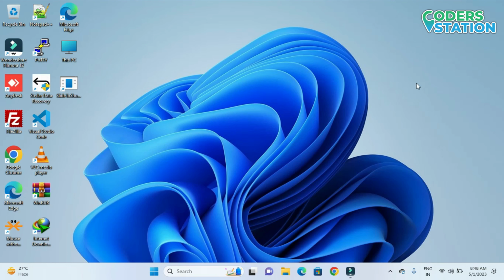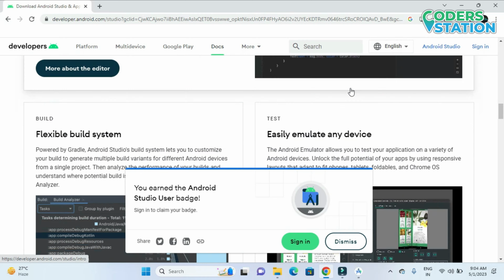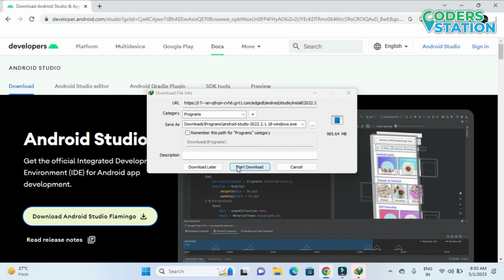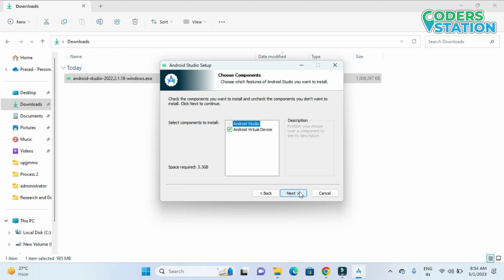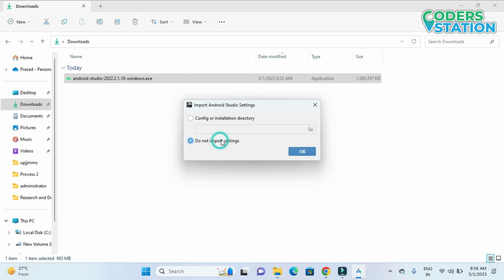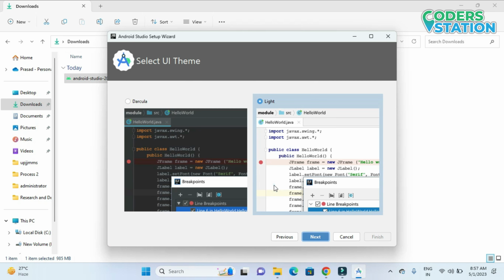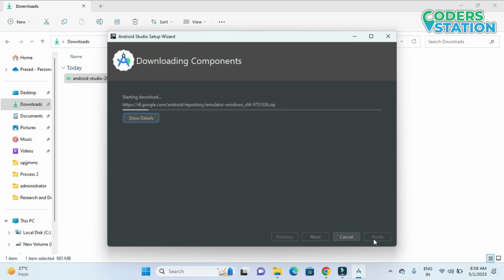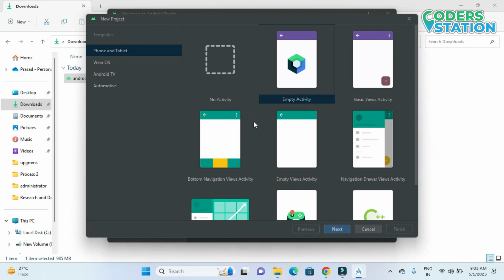Installing Android Studio Flamingo | How to install Android Studio | Installation Steps Windows 11�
💻 How to install Android Studio (Windows 11)|📱 Latest Android Studio Installation must see!🔥 Android Studio Installation Windows 11 | How to install Android Studio | Android Studio Installation Steps🔥

Open the next link to learn more about "how to install android studio" topic , visit: ?

Our video is all about "how to install android studio" topic valuable information but we   try to cover the following subjects:
👉🏻 how to install android on windows 11
👉🏻 latest android studio installation
👉🏻 android studio with sdk

So you would like to find out more about how to install android studio, I did too and here's the the video I made.
How to install android studio interested me so I did some research study and published this to YT .
How to install android studio subject is showcased in lots of videos, but we tried to provide you the best details in a short as well as understandable video clip.

YouTube videos are offered in lots of formats. Some web browsers do not support more recent video formats or quality options. This indicates these web browsers might only have one or two video formats to choose from. We recommend updating your browser or running system for the very best viewing experience.
Why don't you add our video to a playlist so you can enjoy it later on.
Here are some ways to find the playlist page:

Go to the left-hand menu. Under Library, select the playlist to get to the playlist section. Copy the link in the browser.

If you would like to learn more about Android Development I suggest you to have a look at our other video clips

Related

Follow our videos concerning What is Android Studio and how to use it and also various other similar videos related to it:

Let us know if you liked our video clip in the comment section :)